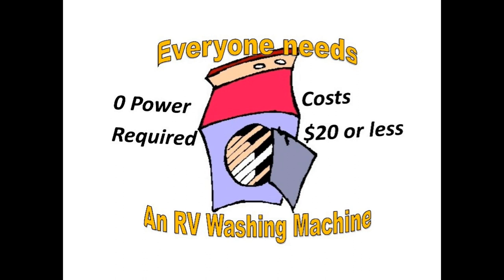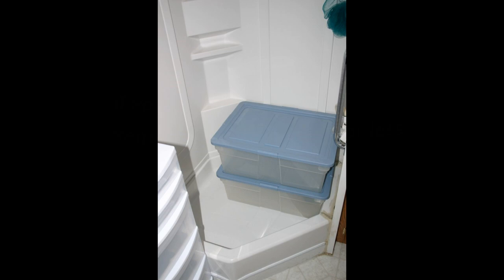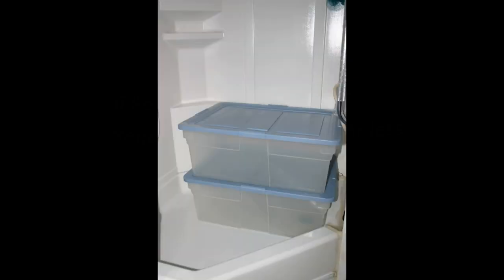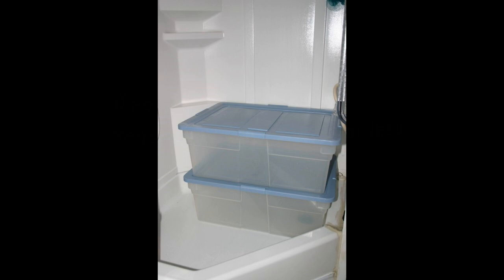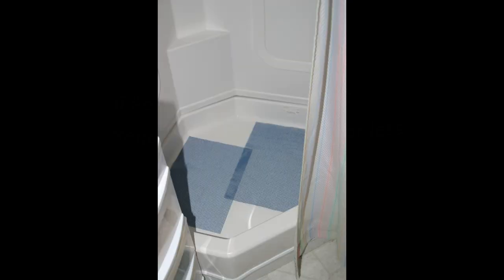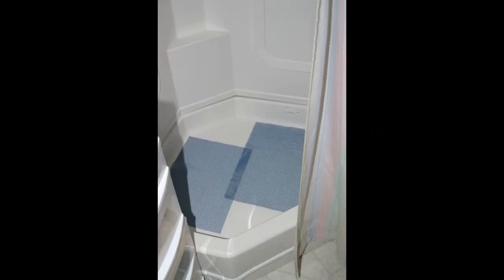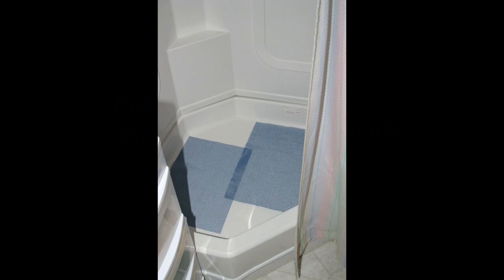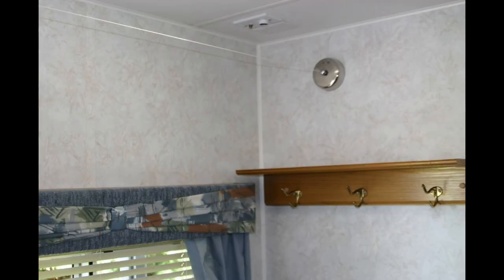Washing Machine for your RV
A simple low cost way to wash the clothes while RVing.